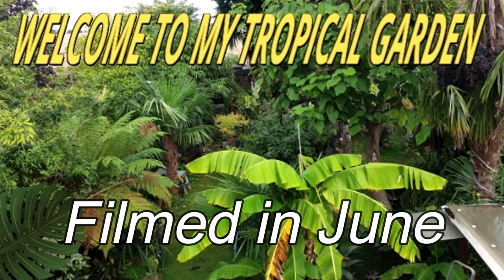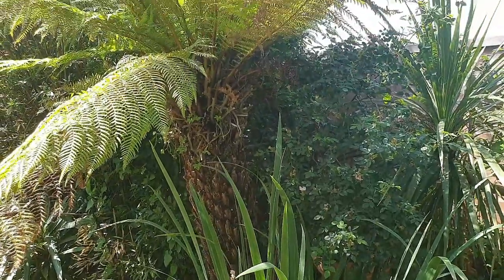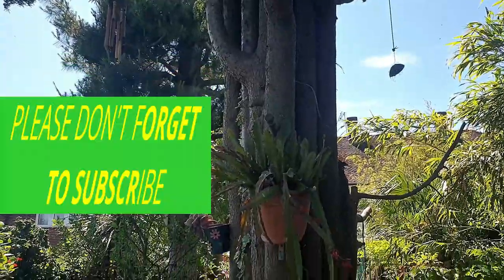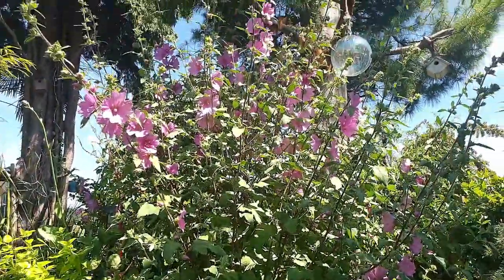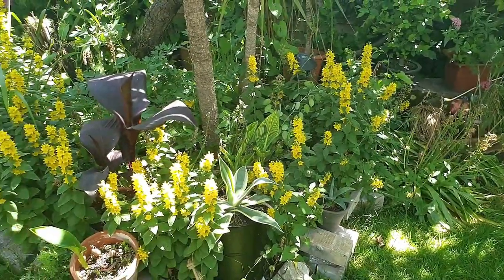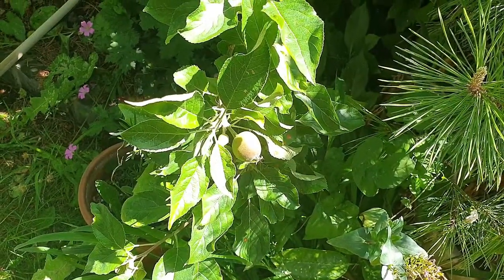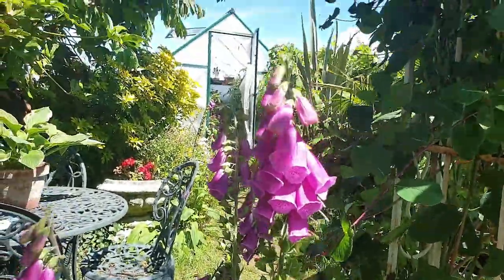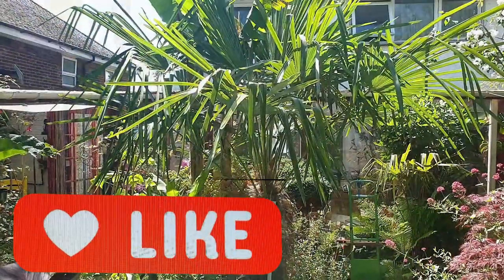Tropical garden and plants